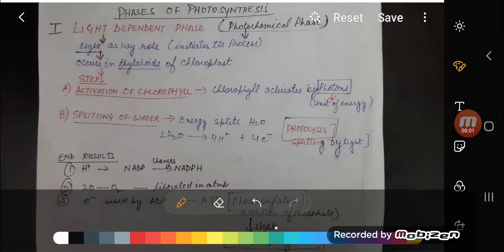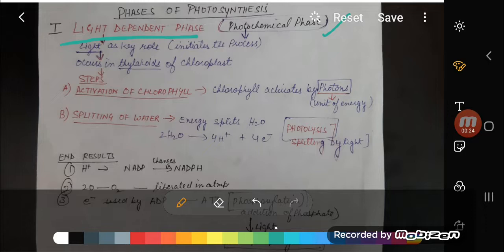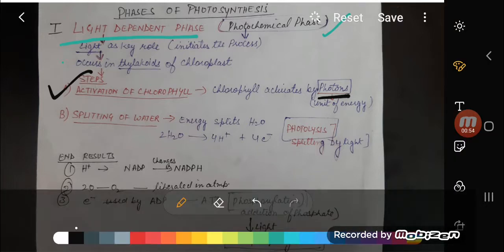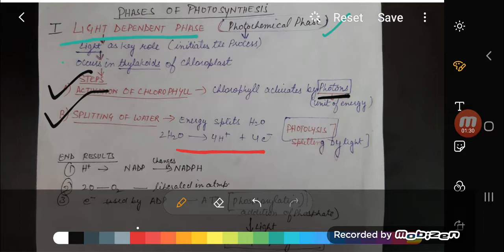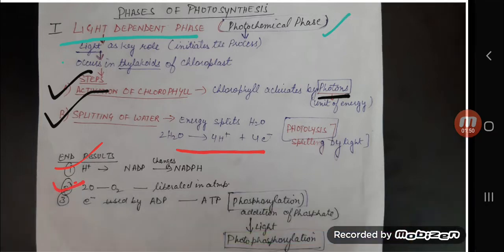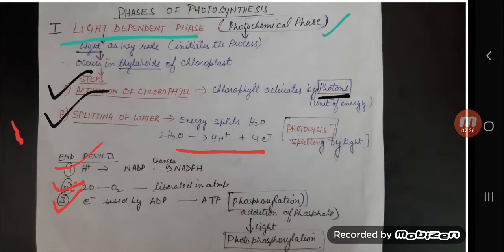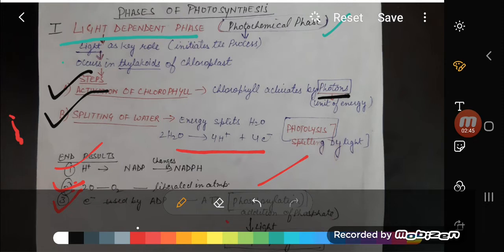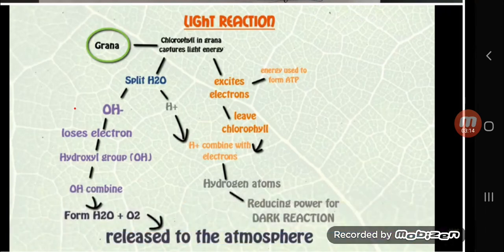Class 10, Bio Light Reaction, by Mrs Pooja